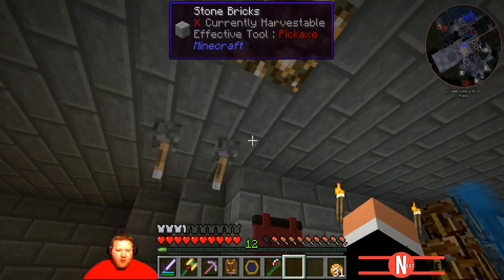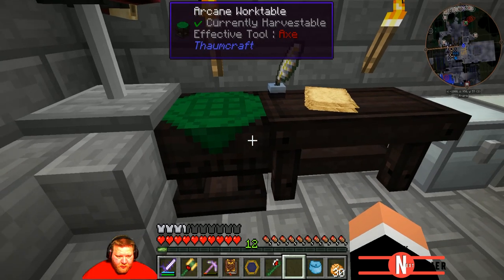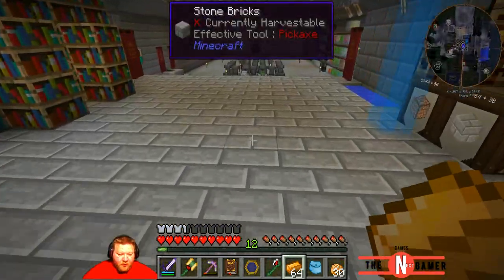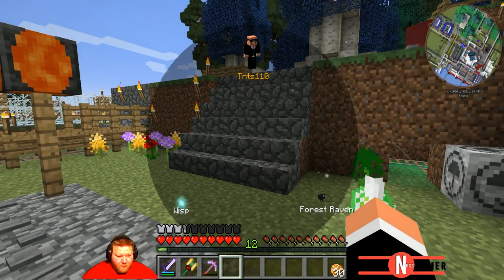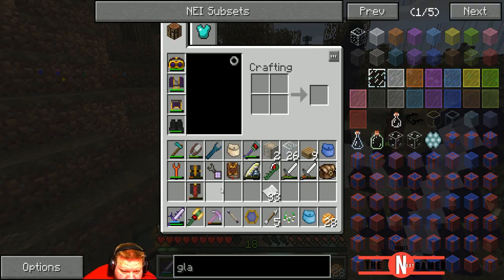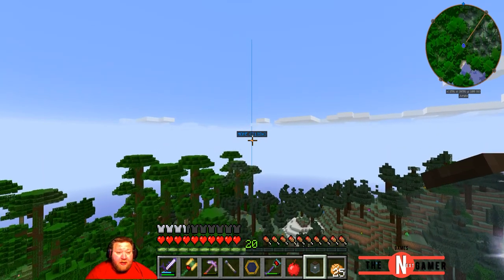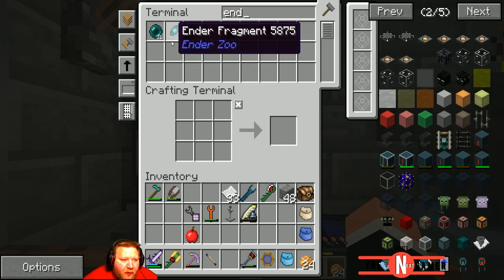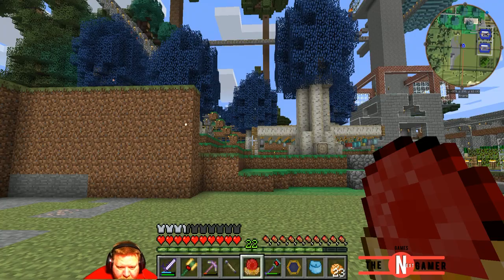Minecraft Let's play Old World Revived Season 2 Episode 41 Brining home a Node And Blood is Needed!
Hi all. Well its the end of the Minecraft week. But so now we Start a new week. And it's going to be Teraria week. We need to get moew done Befor the 1.3 Update rolles out. So Enjoy and have an awesome Weekend's end lol